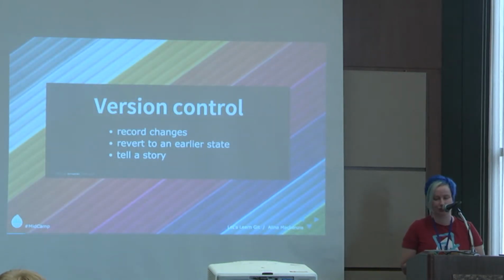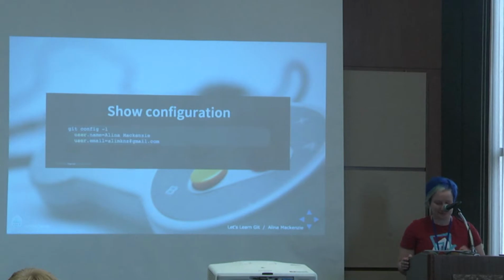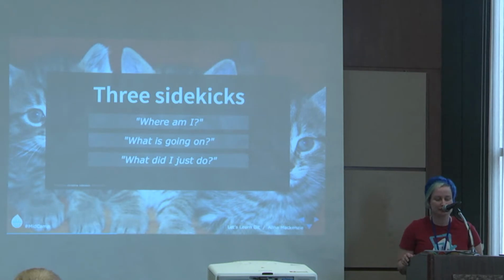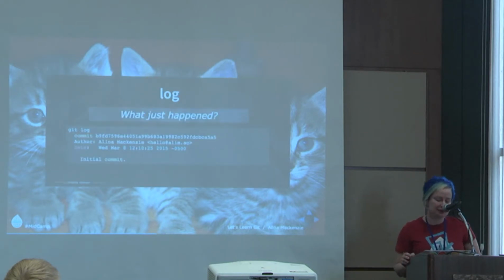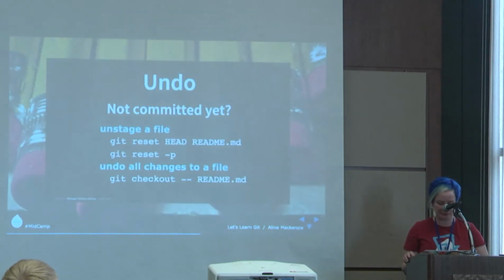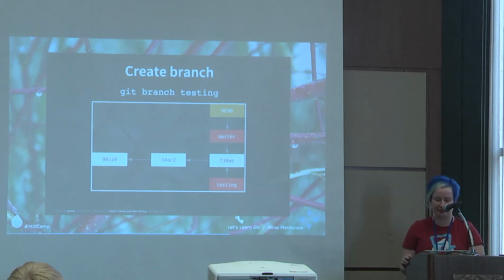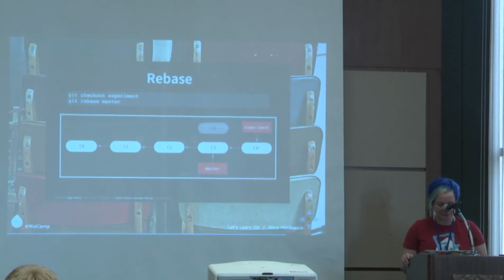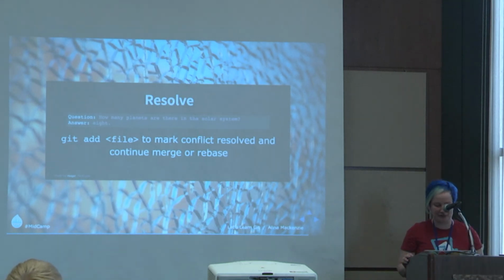Lets Learn Git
Speakers: alimac
Track: Coding
Audience: Beginner

Git is a way to document changes to code or text (or code and text). It also makes it easy to explain the changes and possible to back out of them. Git can be used by solo developers or teams. It can be used to track a code project, or a novel. There is more than one git workflow, choose the one that works for you. We will talk about:

The goals of version control
• Setting up your git preferences (per repository, or global)
• Creating a repository (or removing a respository from a directory)
• The three sidekicks: status, log, and diff
• Backing out of things
• Branches
• Methods of merging work
• Resources for learning git